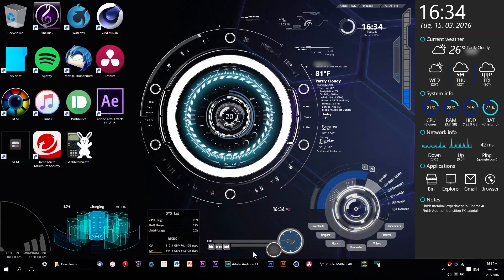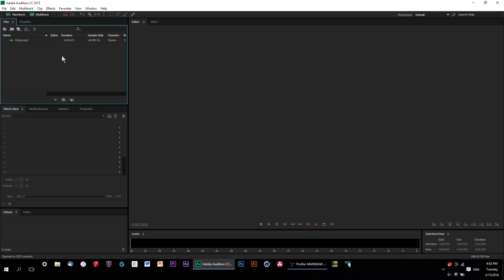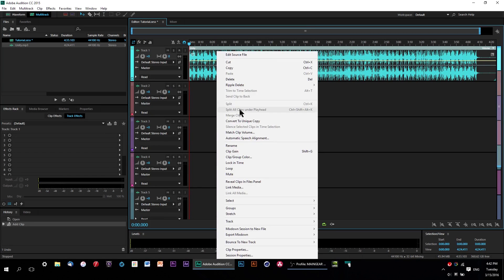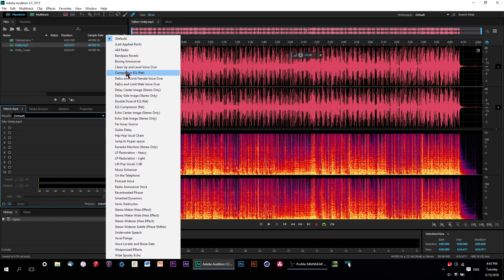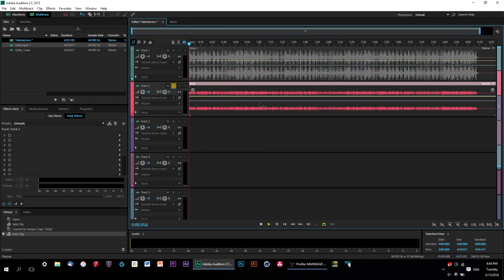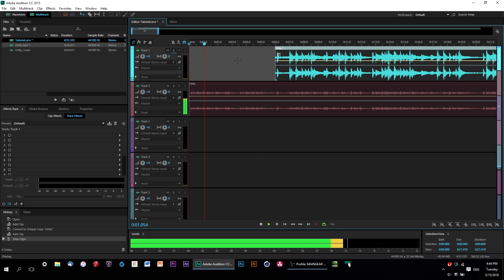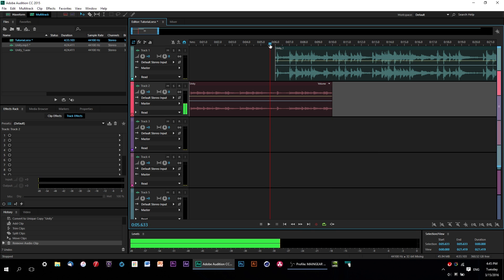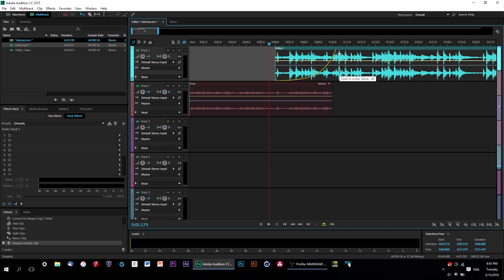Transitioning Effects in Adobe Audition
A tutorial in which I discuss the best way (in my opinion) to transition an audio track from one effect to another (or from an effect back into the original file) in Adobe Audition.

There are a couple of new things I tried with this tutorial:
1. I'm FINALLY back on a Windows machine! (Yay)
2. Open Broadcaster Software so you can FINALLY hear what I'm doing in these Audition tutorials! (Yay) I'm still learning how to use OBS so bear with me as I try to figure out how to get better quality video out of this thing...
3. New separate opener for the tutorial. Let me know if this is something you like!